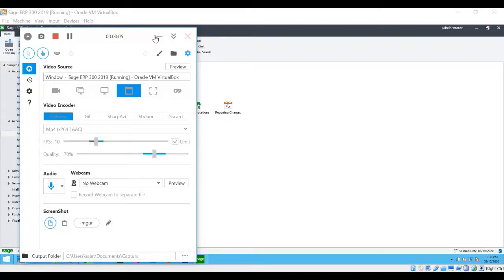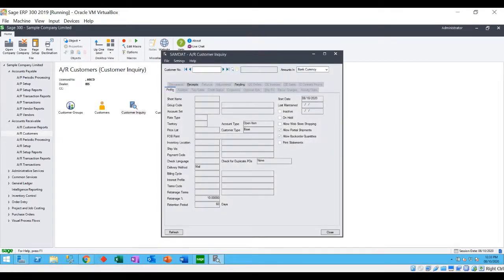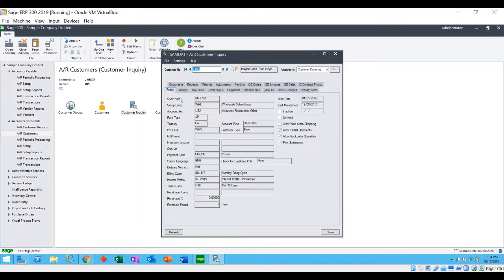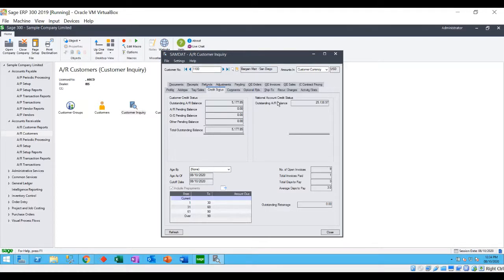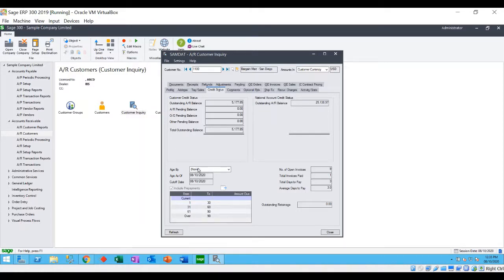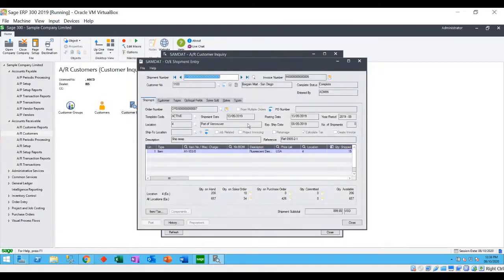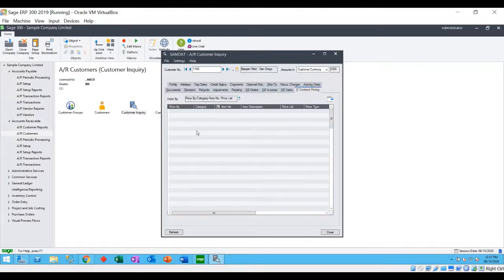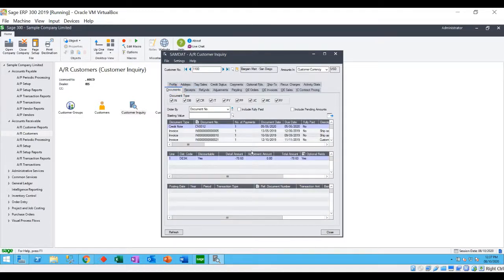Sage 300 Customer Inquiry - Easy 360 degree view of your customers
Sage 300 customer inquiry screen which is one screen which gives a 360 degree of the customer transaction overview, credit status and interactions.